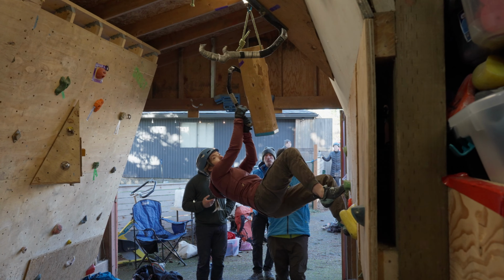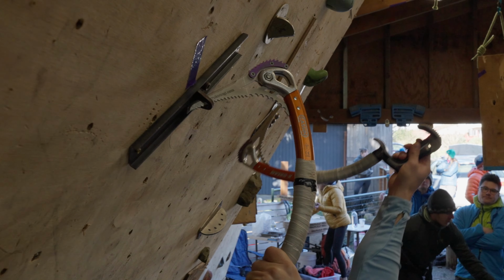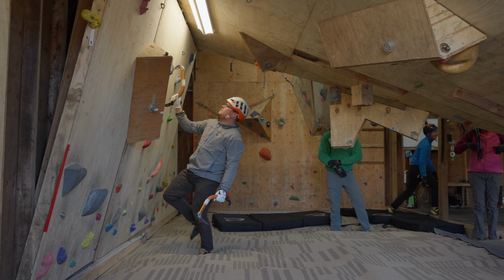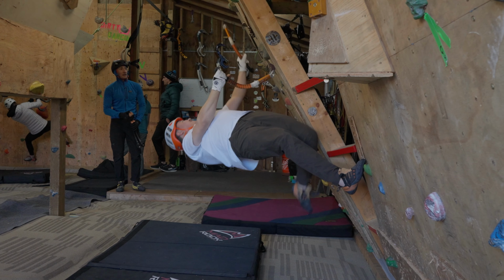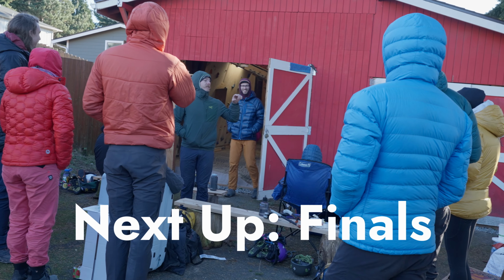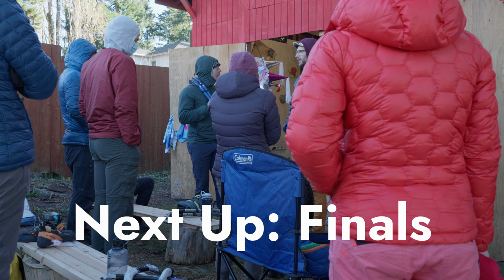The Barn Comp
On January 29th, Seattle's drytool community flooded into a small wooden barn and produced a bevy of beautiful performances. This is the chronicle of The Barn Comp.